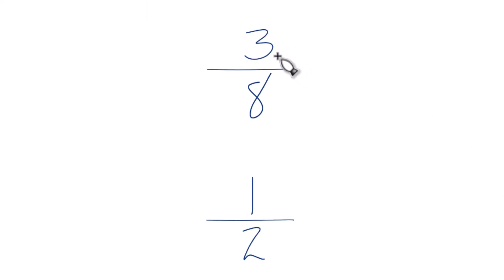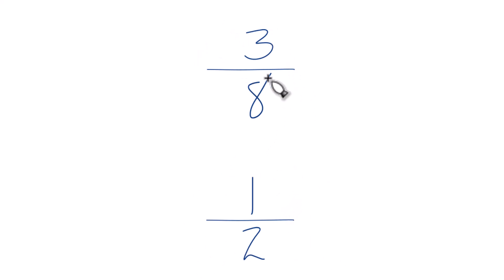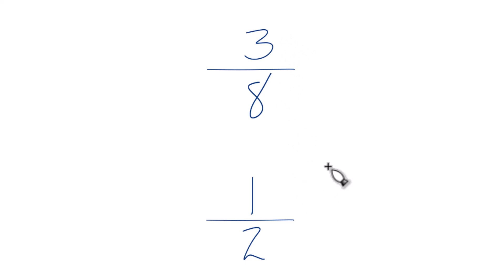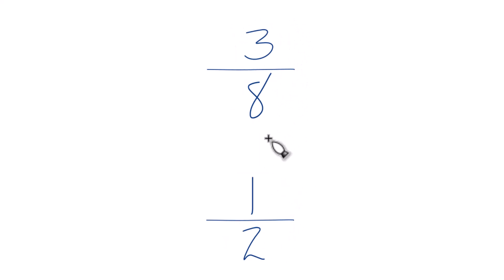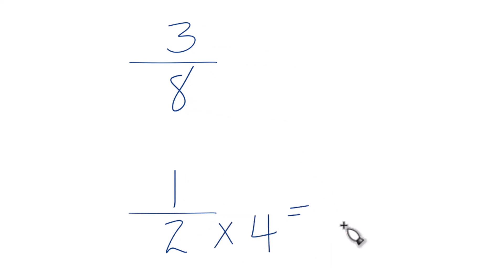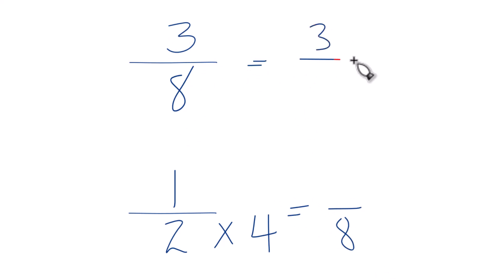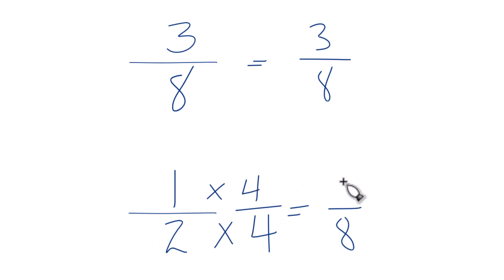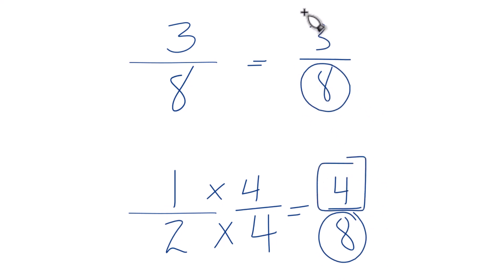Which fraction is larger? 3/8 or 1/2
To determine which fraction is larger between 3/8 and 1/2, you can use two methods: comparing decimals using a calculator and finding a common denominator for both fractions and comparing numerators.

Method 1: Comparing decimals using a calculator

Convert both fractions to decimals by dividing the numerator by the denominator.

For 3/8: 3 ÷ 8 = 0.375
For 1/2: 1 ÷ 2 = 0.5
Use a calculator to compare the decimals.

0.375 is less than 0.5
Based on the decimal comparison, 3/8 is smaller than 1/2.

Method 2: Finding a common denominator and comparing numerators

Find a common denominator for both fractions and convert both fractions to have a common denominator of 8.

For 3/8: Multiply both the numerator and denominator by 1 to maintain the value: 3/8 = 3/8.
For 1/2: Multiply both the numerator and denominator by 4 to convert to the common denominator: 1/2 = 4/8.

Compare the numerators.

3 (from 3/8)  is less than  4 (from 4/8)
Based on the numerator comparison, 3/8 is smaller than 1/2.

In conclusion, both methods indicate that 3/8 is smaller than 1/2.